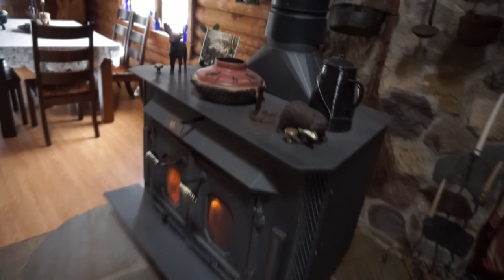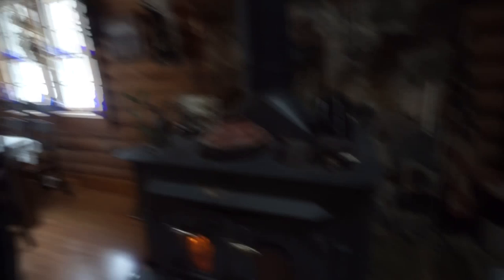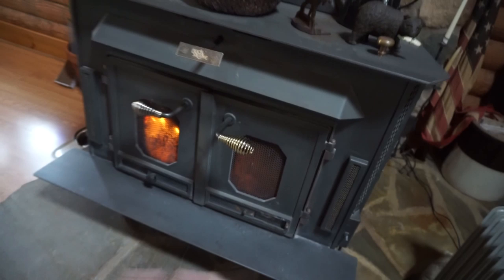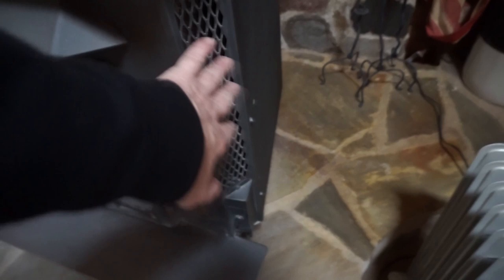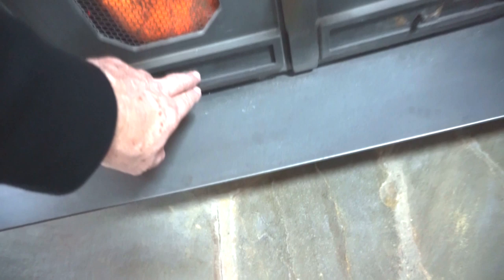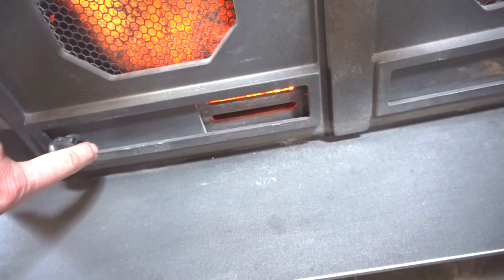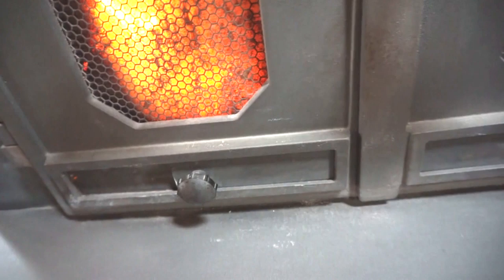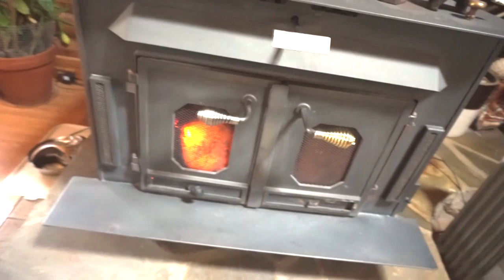Heating with Wood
Itchy talks about heating their home during cold winter weather, and discusses the pros and cons of the wood burning stove.